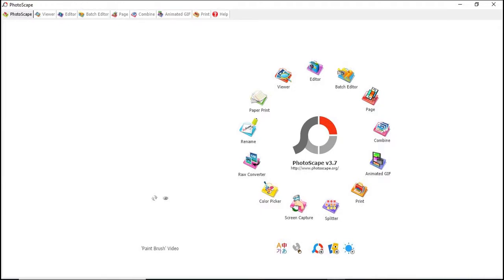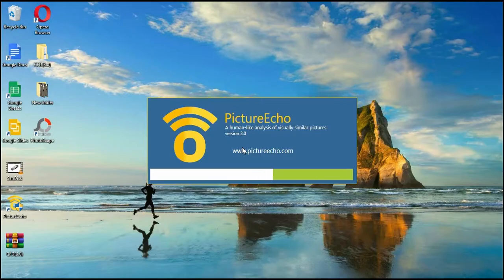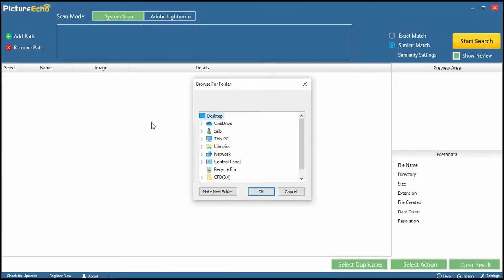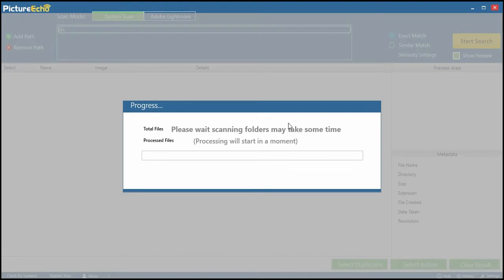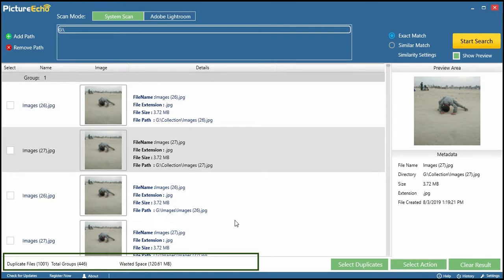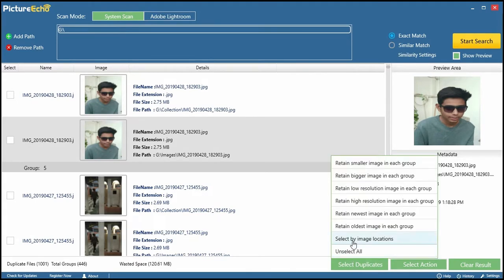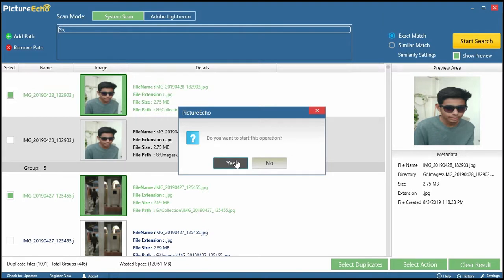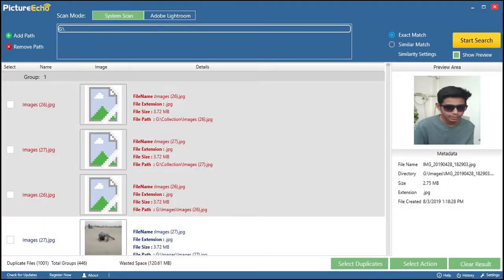PhotoScape Duplicate Photos Removal with Ease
If you are also frustrated because of duplicate files created by PhotoScape, PictureEcho is the ideal solution for you.

First, install and open the PictureEcho program in your computer.

Go to ADD PATH and add all the locations where you suspect any duplicate images could be residing.

Now, hit the START SEARCH button.

Once the scan is completed, you will notice a bar on the bottom containing information about the detected duplicates and how much storage space these duplicates are occupying.

Go to the Select Duplicates button and apply a criterion to select duplicates that you want to keep.

Finally, use the Select Action button to decide whether you wanna delete the duplicates permanently or relocate them for now.

And here you go! The job is done and you have successfully removed a lot of junk files from your system!